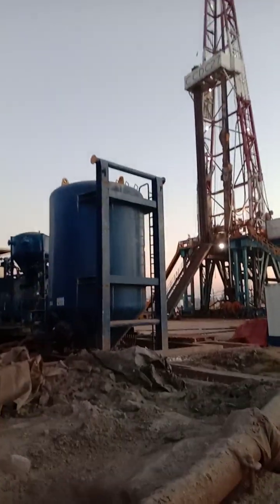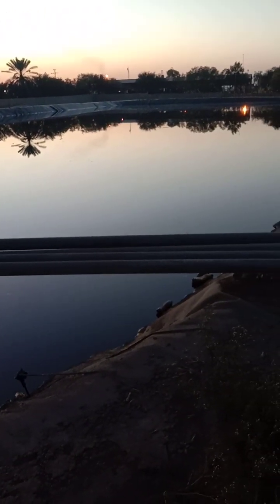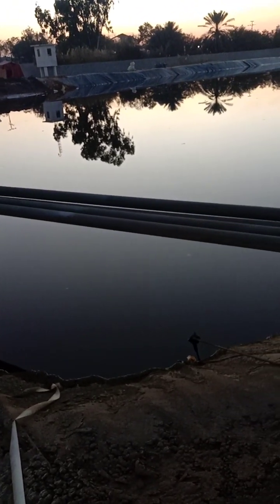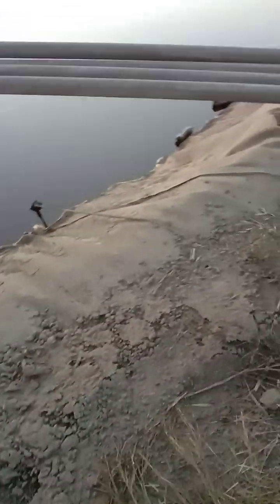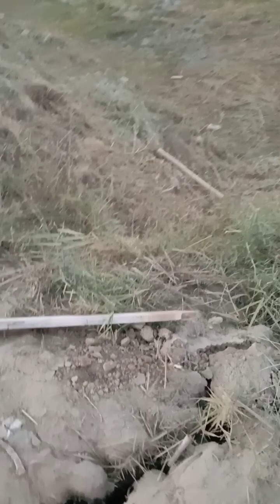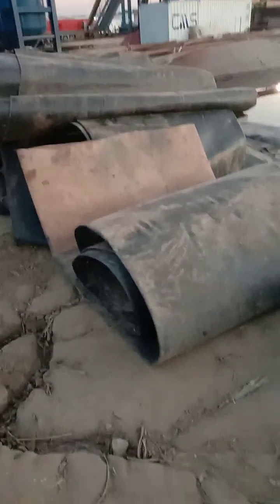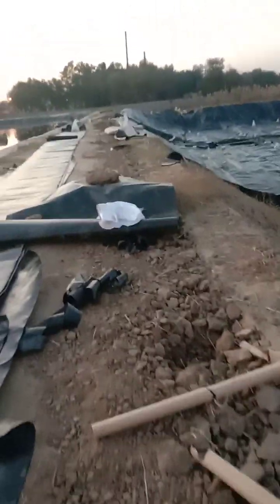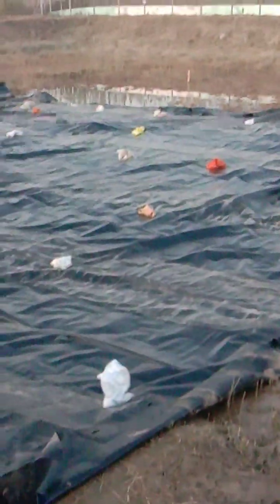Drilling Rigsite | Mud Pit and its area_Need of Mud pit_Its size and capacity_Its harmful impacts?